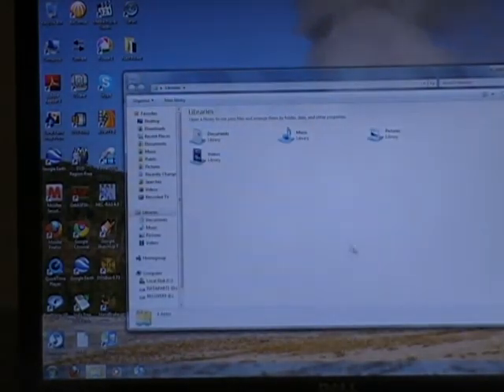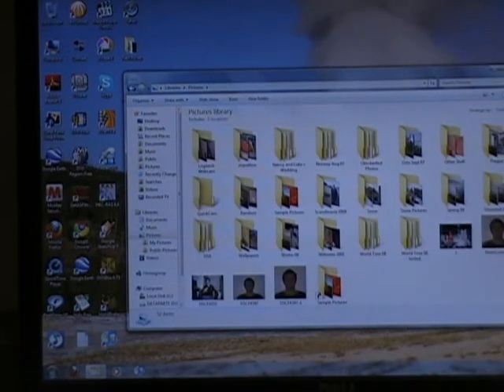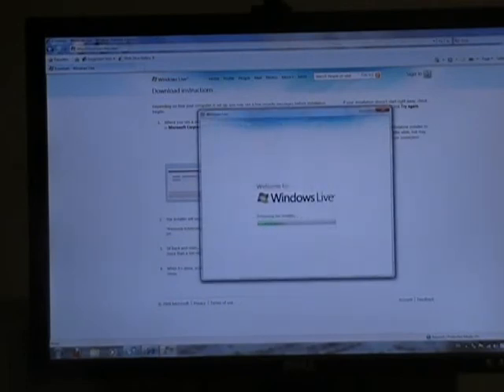Windows 7 - The whole story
Rather than just reviewing Windows 7 straight out of the box, Villa81 wanted a more thorough review of the new operating system from Microsoft. Brian Condron spent a solid month from its launch date analysing the new OS to see what it had to offer.